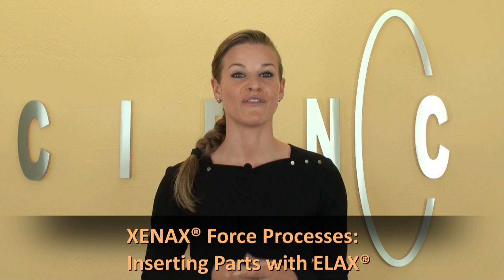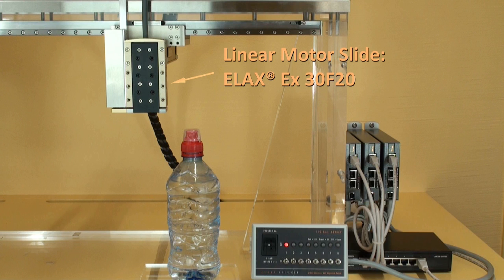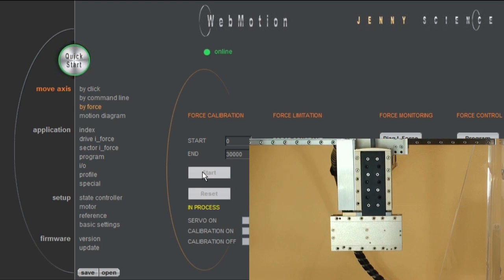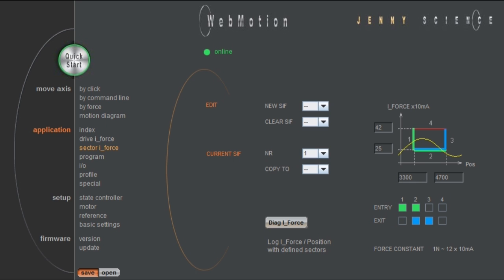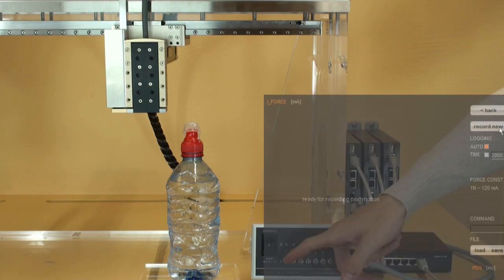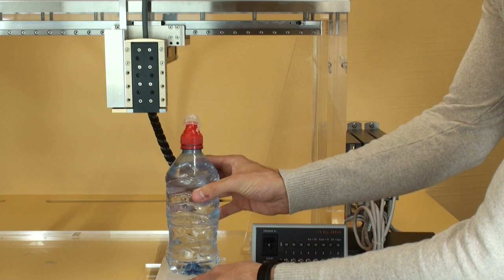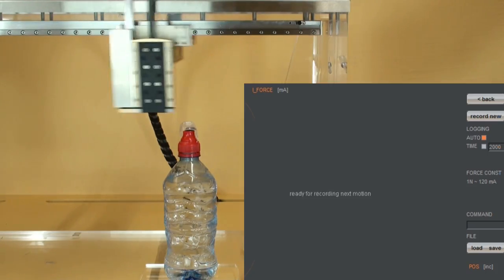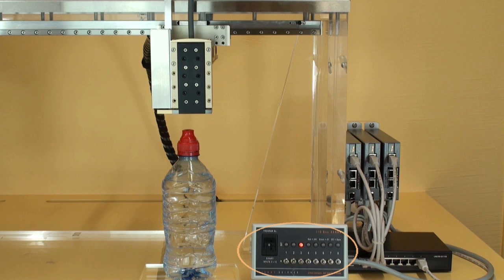Precise Part Insertion with ELAX® Linear Motor & XENAX® Force Control | Smart Automation Demo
Achieve perfect part insertion with Jenny Science’s ELAX® linear motor and XENAX® force control system.
This demo shows how our intelligent force control technology detects, monitors, and corrects deviations in real time — ensuring accurate, repeatable assembly processes for high-tech industries like electronics and medical devices.

The ELAX® system combines dynamic linear motion with sensitive force feedback, allowing the servo controller to precisely measure contact forces and automatically adjust insertion pressure.
Experience how this smart integration enhances quality, consistency, and process reliability in fully automated production lines.

© Jenny Science AG – Simplify Motion